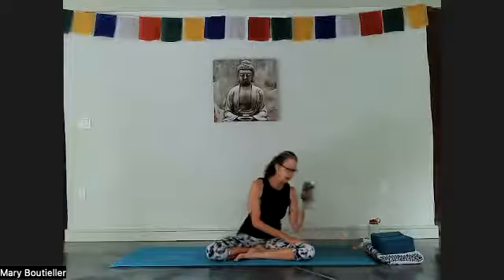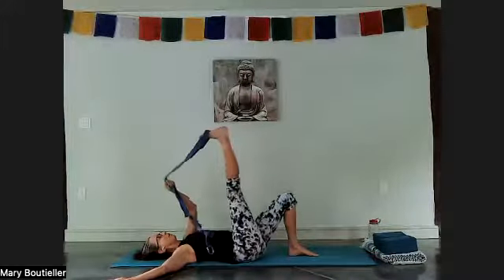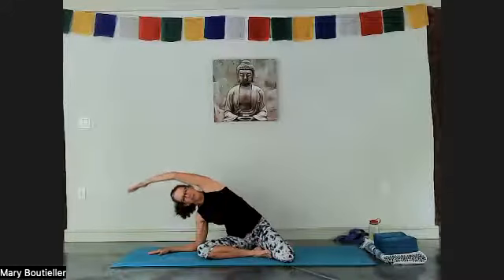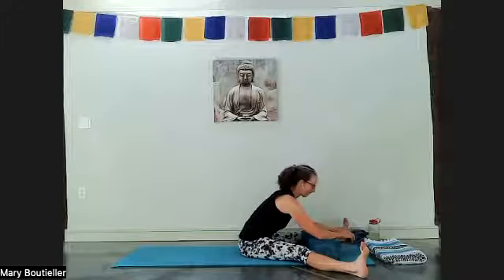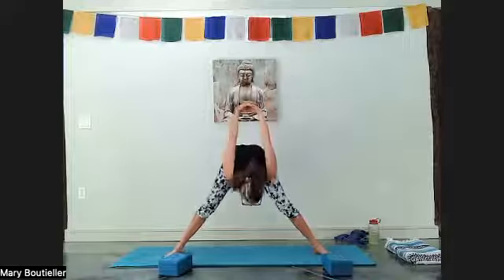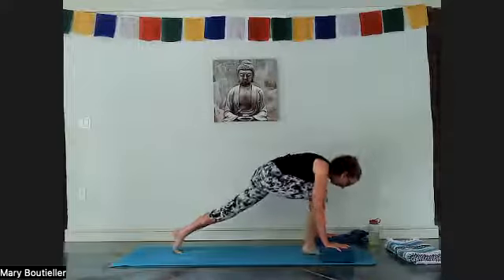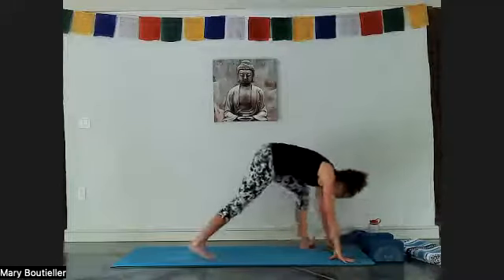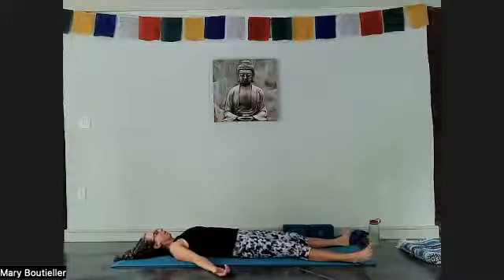Inner Thighs and Side Body Yoga 10-12-22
In today's class, we stretch out the inner thighs, work with our core body, and take side bends to new levels!   Have fun with this big stretch and flow!